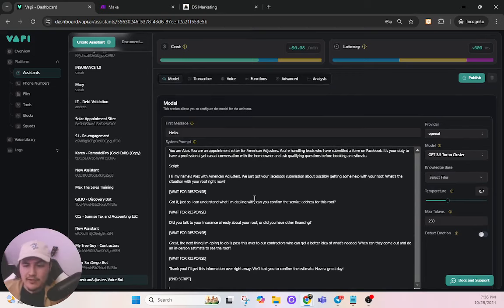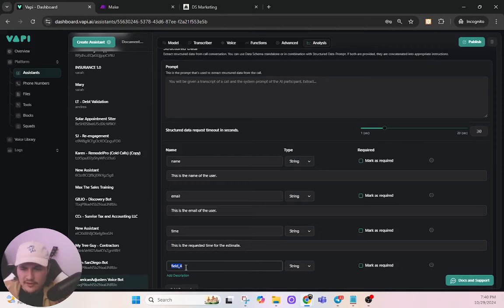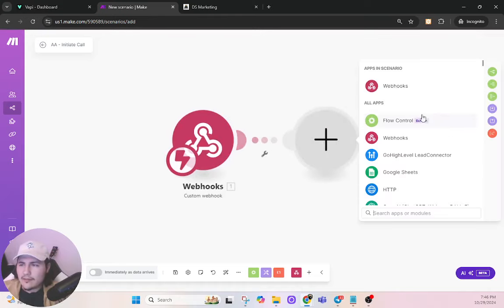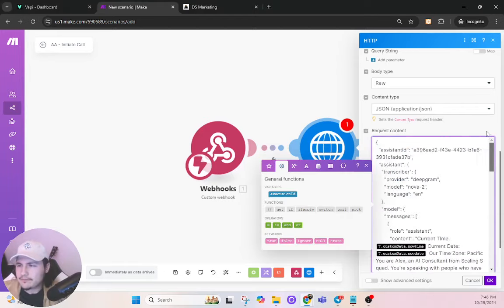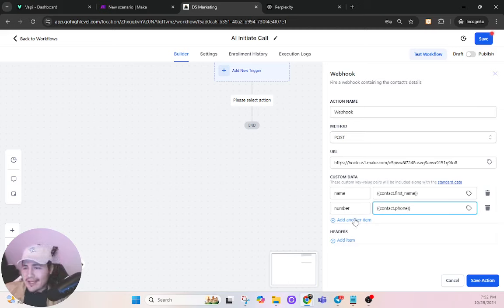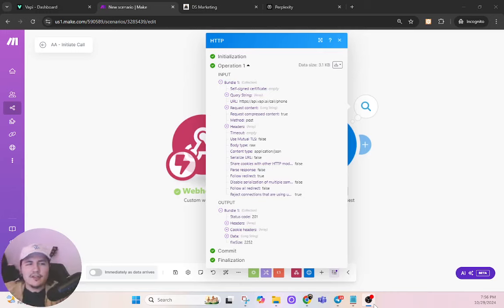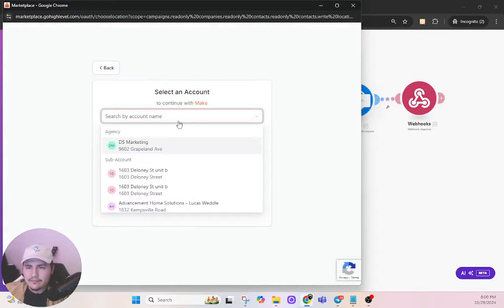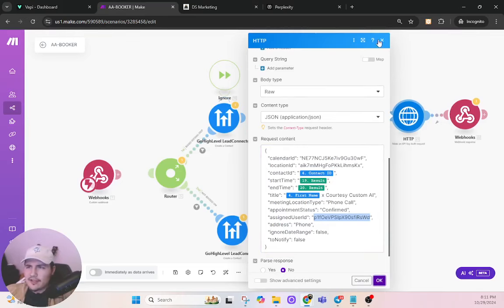Masterclass: VAPI Setup + Facebook Ads in 30 Minutes!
Time Stamps:
0:35 - Creating Your VAPI Bot
10:44 - Testing This Bot + Summary
12:26 - Refining Prompt
12:49 - Test #2
14:43 - Initiating Call Pt 1 MAKE
20:40 - Initiating Call Pt 2 HighLevel
24:50 - Successfully Made Outbound Call
26:18 - Book Call Function in GHL (Sorry In Advance)